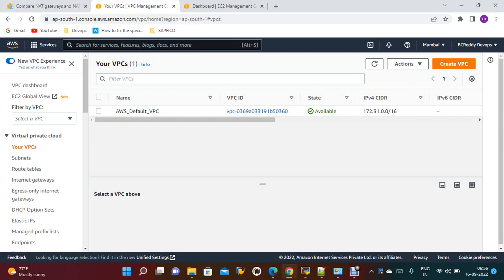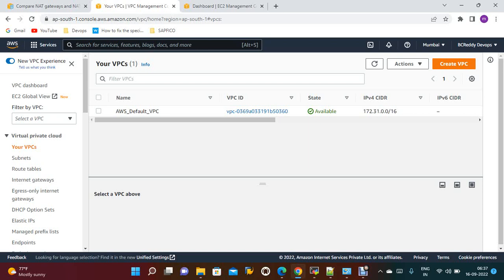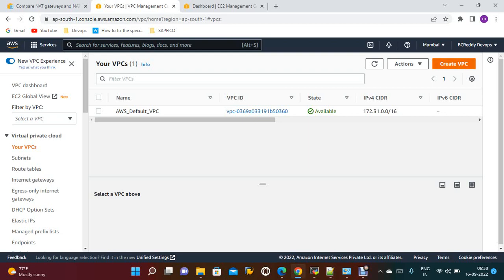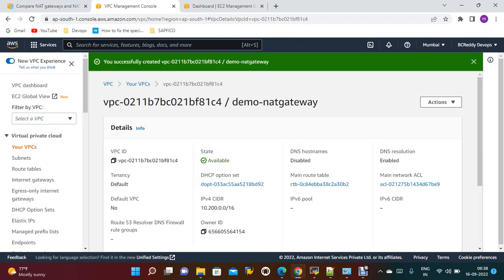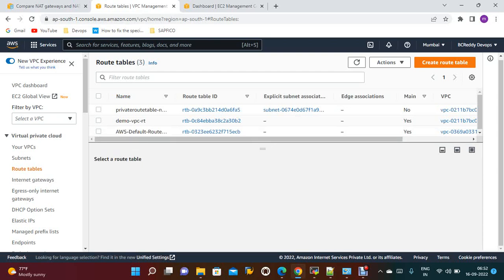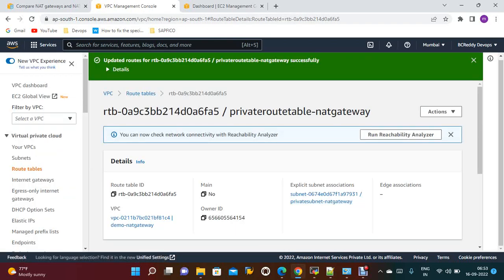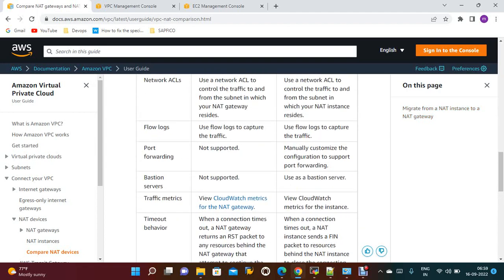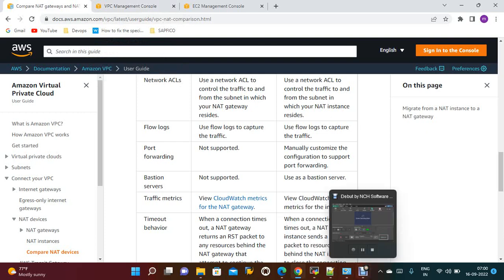AWS NAT Gateway Demo - Enable Internet to AWS EC2 hosted on Private Subnet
In this video we discussed about How to Enable Internet Access to AWS EC2 Instances hosted on Private Subnet using AWS NAT Gateway